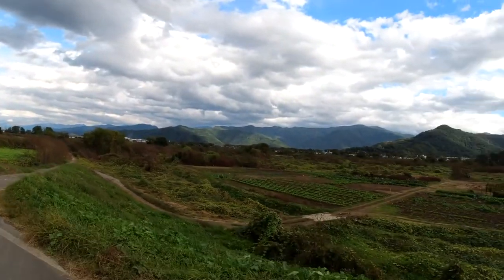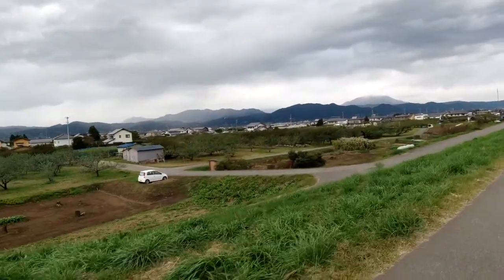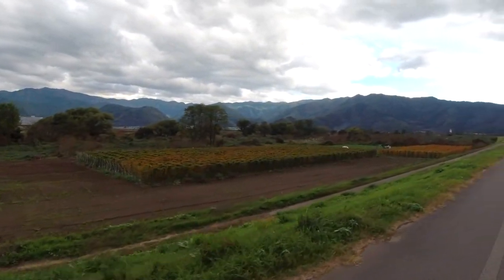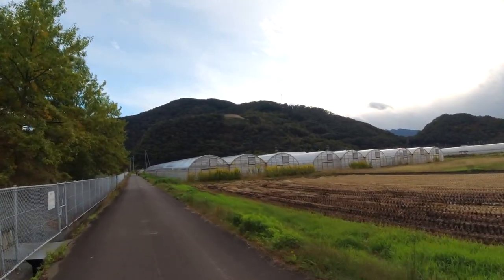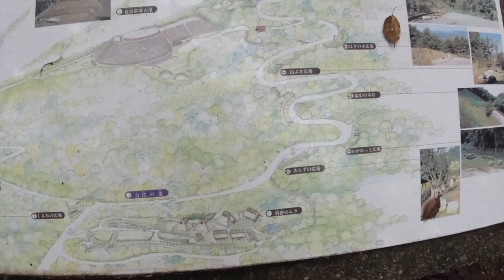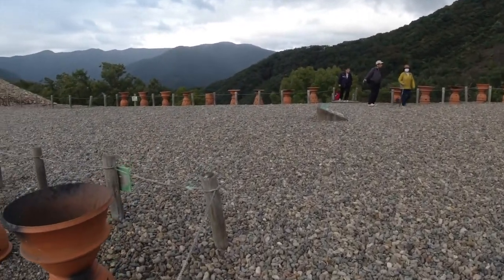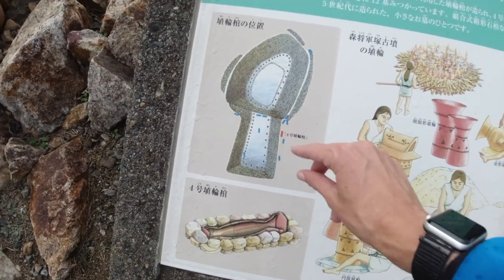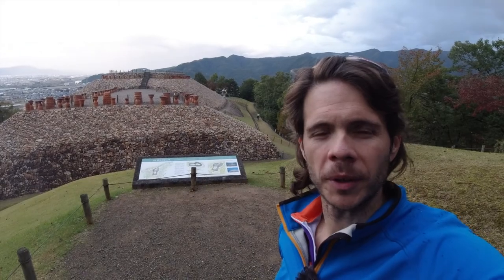Cycling in Japan | Nagano's largest burial mound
Cycling to the largest ancient burial mound in eastern Japan.

In this video I cycle a beautiful bike path leading into Nagano city.  Derailed by rain, I search for the burial mound, otherwise known as Kofun in Japan.

The Kofun period lasted for a few hundred years throughout Japan.  It was a period of great mound building where important individuals were laid to rest.